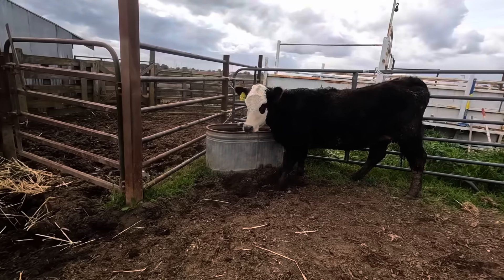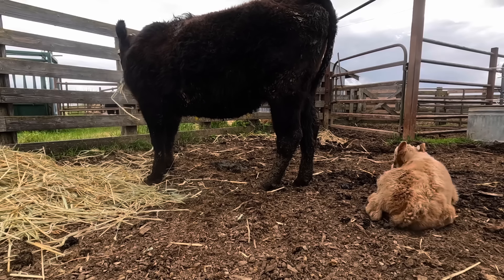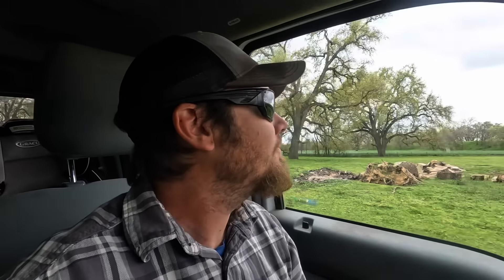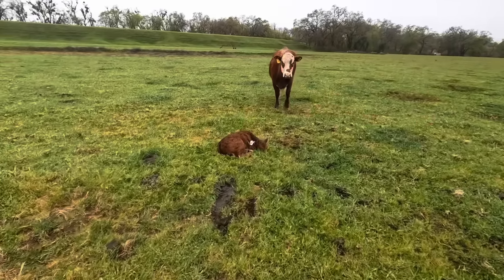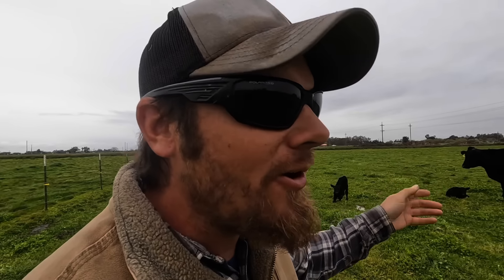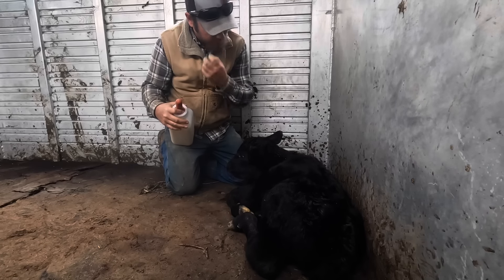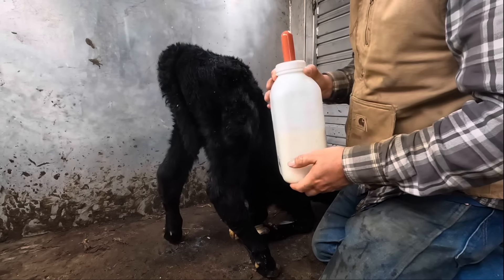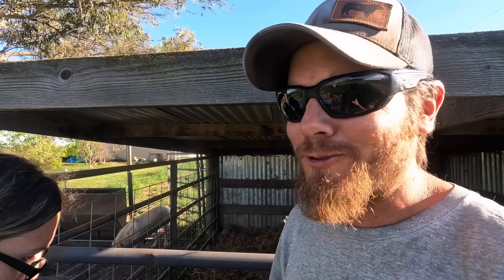More Surprises This Calving Season!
Farmer Tyler Ranch
Lincoln, CA
95648